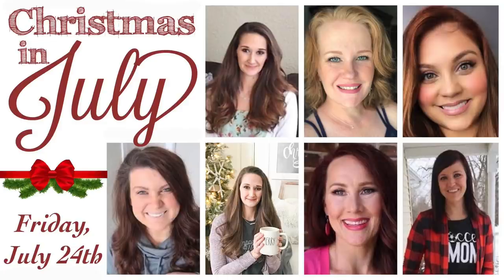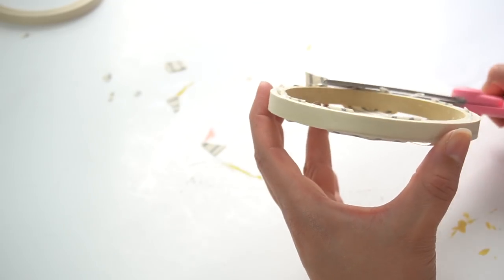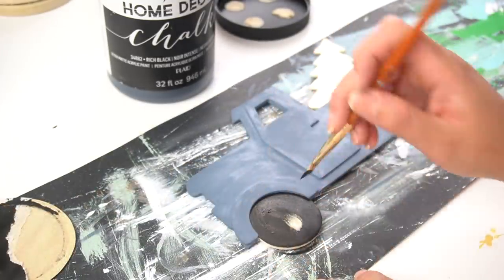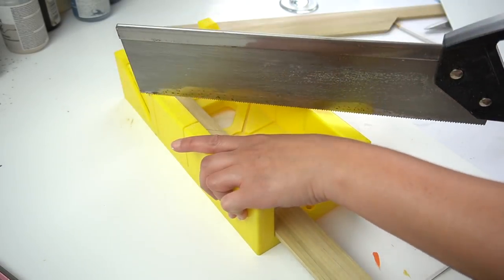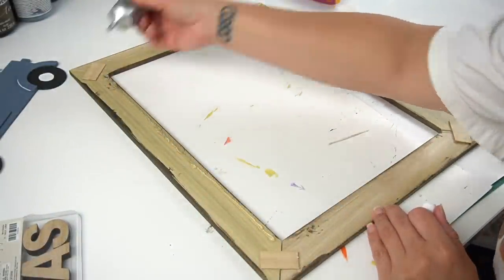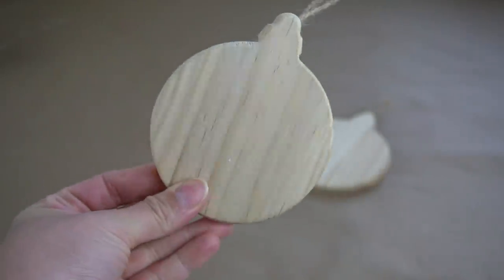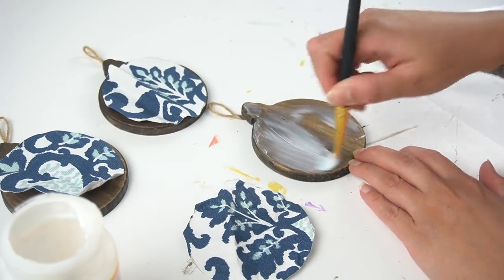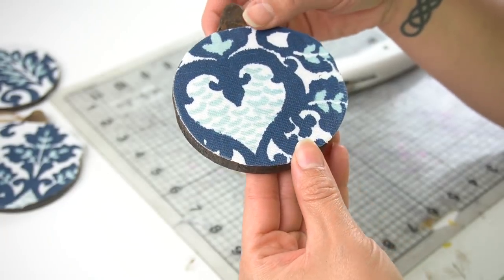BLUE & WHITE CHRISTMAS DIY's | Christmas in July | Farmhouse Christmas Decor 2020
Christmas in July 2020

Check out these 3 blue & white farmhouse Christmas DIY’s for your home this year. This is part of a collab that Shannon with The Daily DIYer put together with some amazing Youtubers! Everyone’s videos are in the playlist below!

Miter Shears
Miter Kit
Mod Podge Squeegee
Blue Chalk Paint
Wood Tint

🖥LET’S CONNECT!🖥
💌MAIL💌
The Latina Next Door, LLC
990 Peachtree Industrial Blvd. #3206
Suwanee, GA 30024

🎵MUSIC🎵